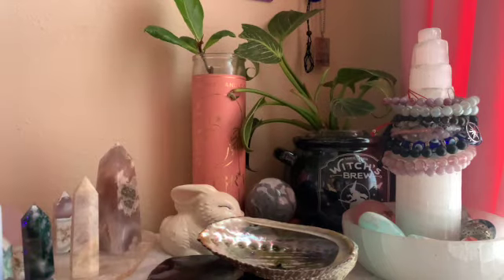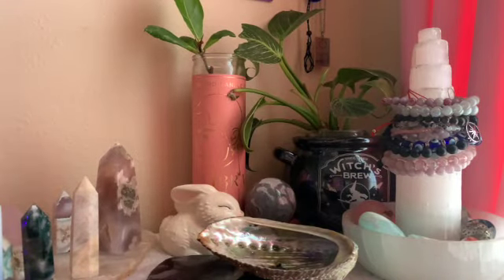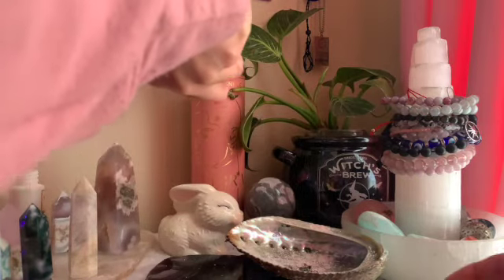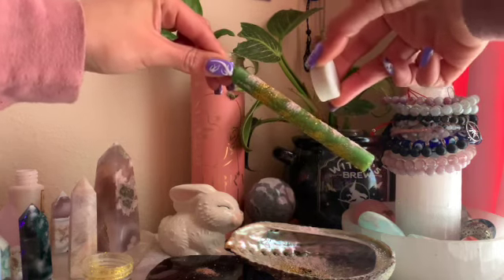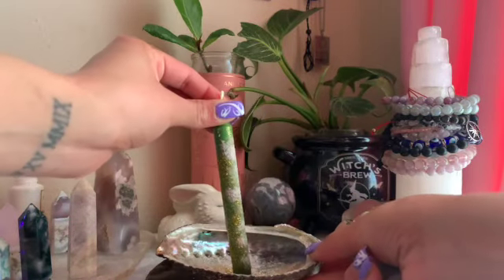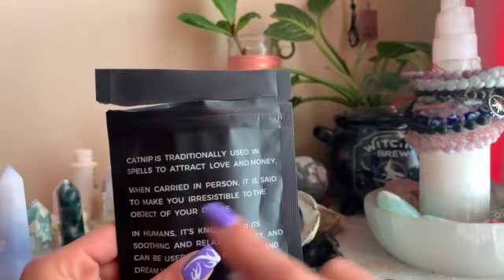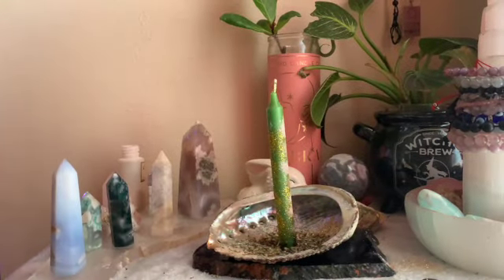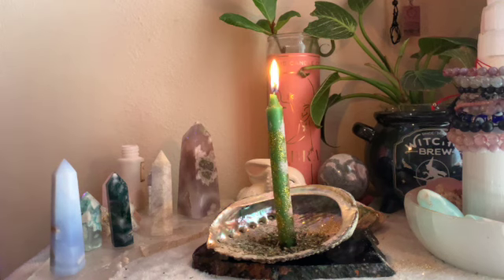A Quick Simple and Easy Money-Drawing Candle Spell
Today I'm sharing a special spell to help bring money your way!
check out pressednc.com for all of your magic goodies

Psst check out this link ☞ For All the places you can find me and my content!

SHOP PASTEL BOTANICA
THEPASTELBOTANICA.COM

*READ THIS*
This pandemic is not over!
Please Mask up and continue to wash your hands!
BLACK LIVES STILL MATTER check out this link for how you can help
(this link is organized with tons of info on petitions, donations, and more and is constantly updated ) taking a look at the MODERN WITCH TAROT JOURNAL, perfect for beginners and experienced readers alike!

SHOP PASTEL BOTANICA
THEPASTELBOTANICA.COM

*READ THIS*
(this link is organized with tons of info on petitions, donations, and and more and is constantly updated )